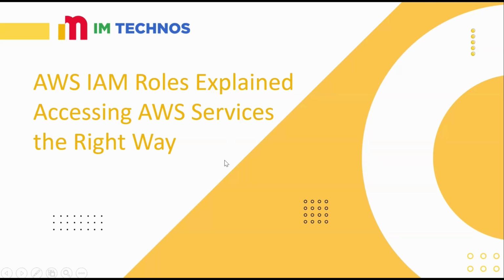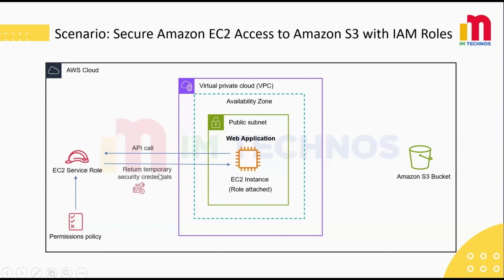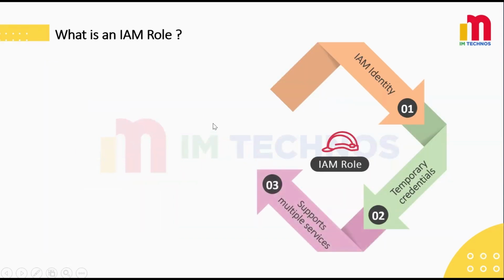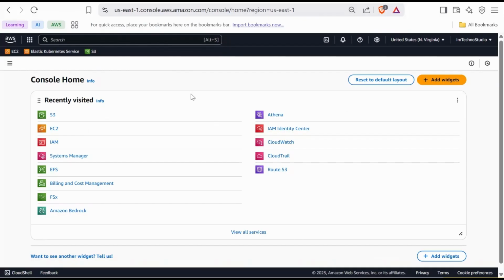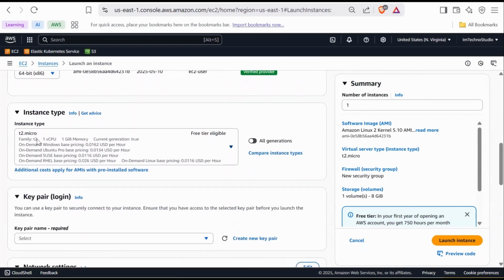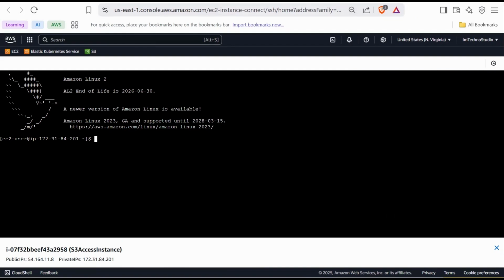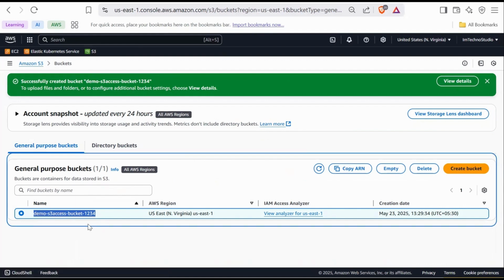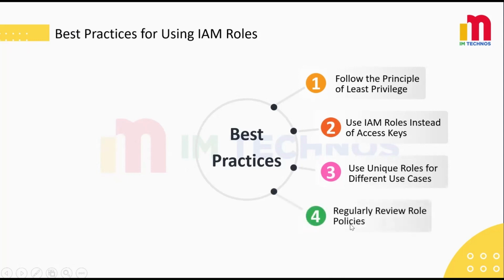AWS IAM Roles Explained | Accessing AWS Services the Right Way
How can an EC2 instance securely access an S3 bucket without using access keys?
In this video, we’ll explore IAM Roles in AWS and how they help your services interact securely.
You'll learn:
 • What IAM roles are and why they’re important
 • How to create and attach an IAM role to an EC2 instance
 • How to access S3 using the IAM role
 • Cleanup steps to avoid unnecessary charges
 • IAM role best practices for real-world use

Perfect for beginners looking to understand secure access between AWS services.

📌 Chapters
00:00 - Introduction
00:10 - What Problem Are We Solving?
01:12 - IAM Roles Overview
02:36 - Trust vs Permissions Policies
03:03 - Full Hands-On Walkthrough
06:33 - Cleaning Up Resources
07:44 - IAM Best Practices

Hope you found this helpful! Drop your thoughts or questions in the comments below :)